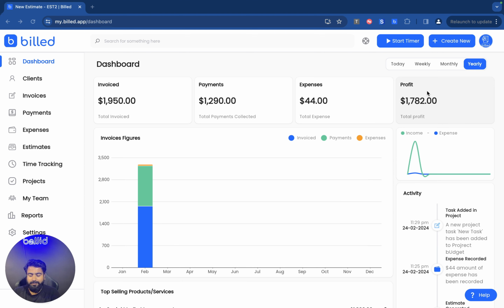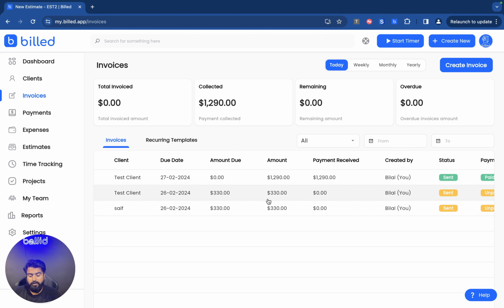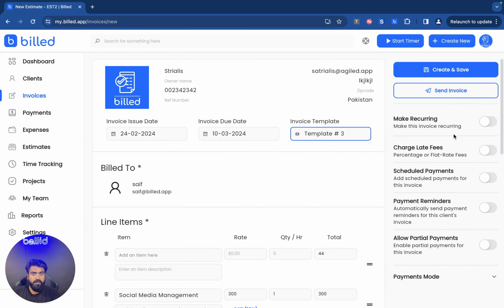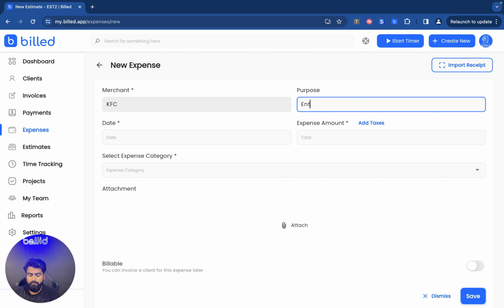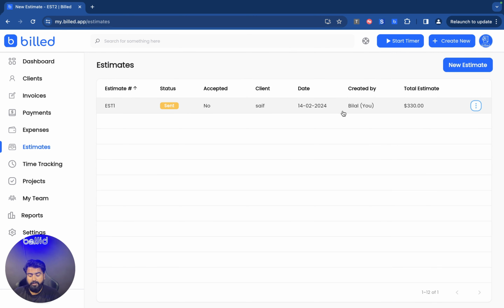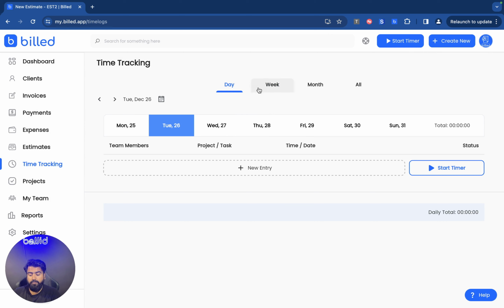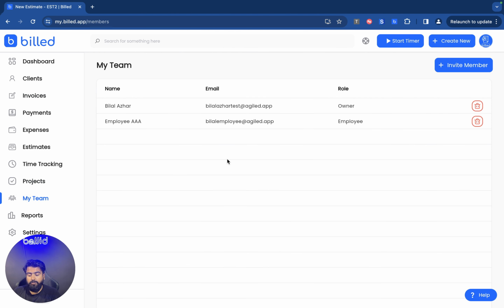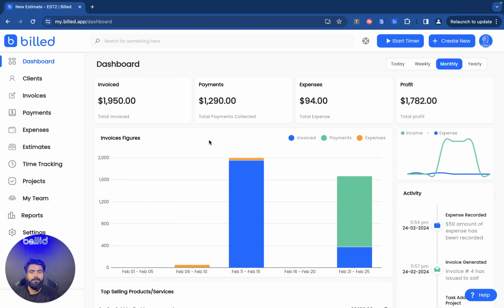Billed Quick Overview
This is a video about Billed Quick Overview

0:00 Billed Quick Overview